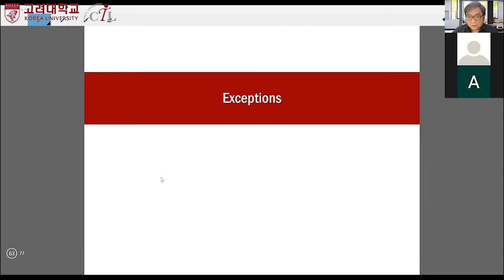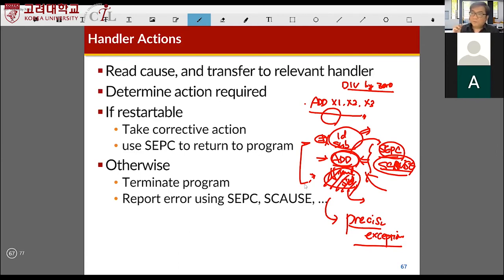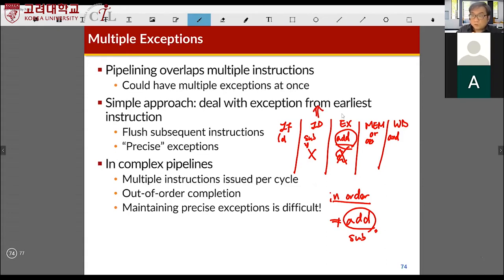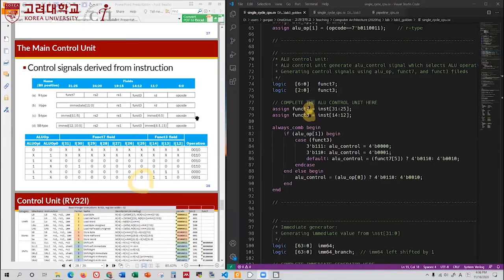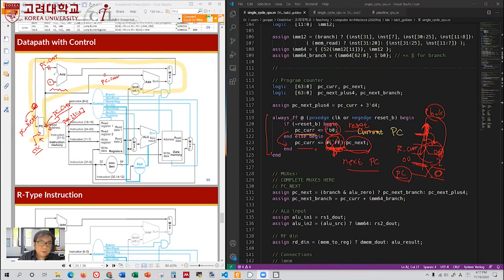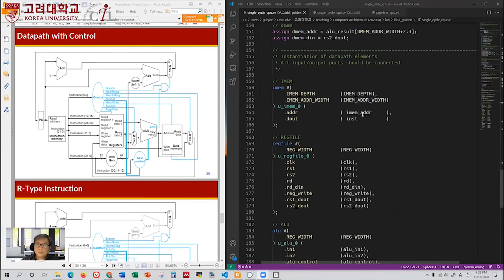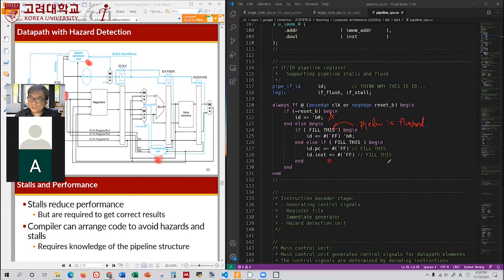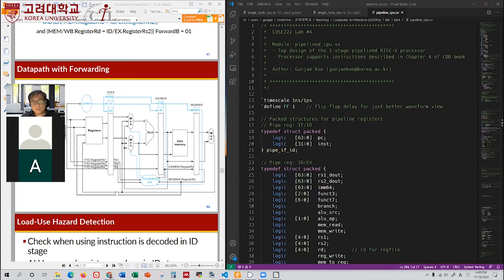[KUOCW] 구건재 컴퓨터구조 (201116)